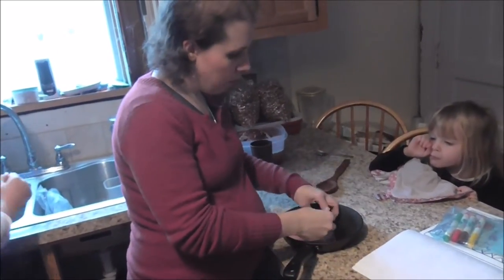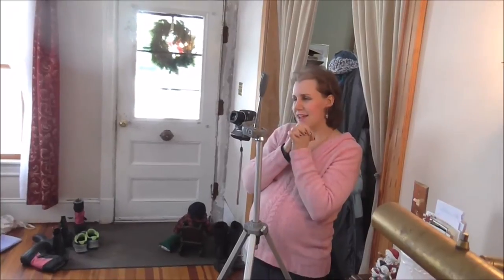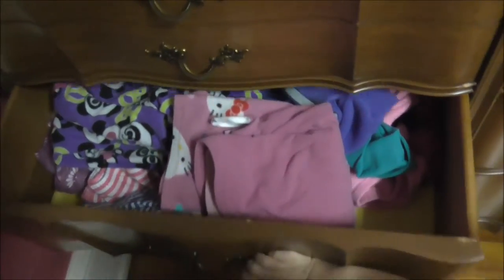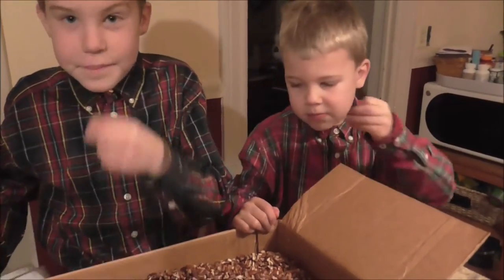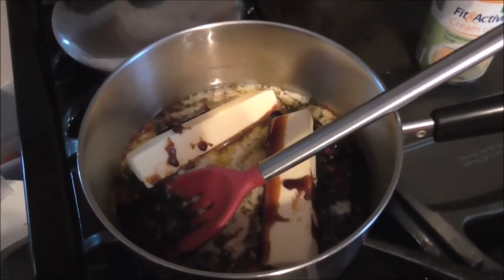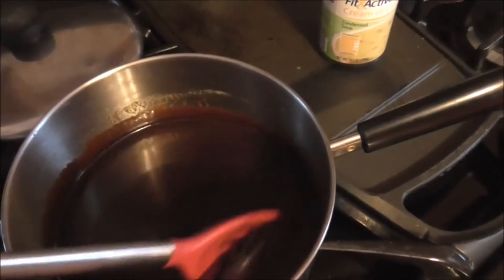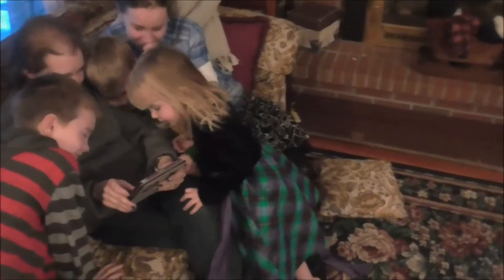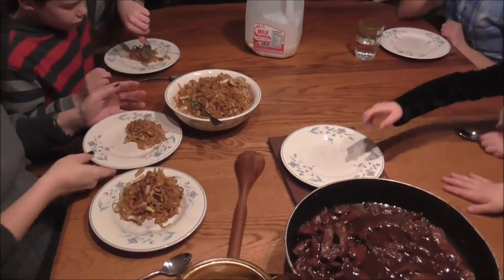Taking A Family Picture and Making Gingerbread Dough 12-13 and 12-14-14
Trying to take a great family picture is not an easy task with 7 people. However, we managed to pull it off with only two tries!!!  With Christmas right around the corner, I show you how I make my mom's traditional gingerbread dough for gingerbread men.